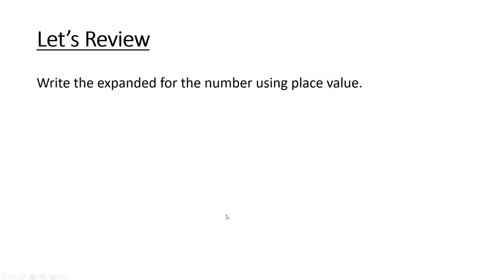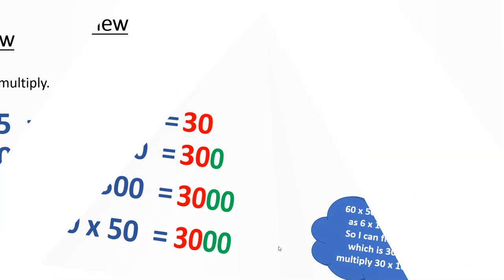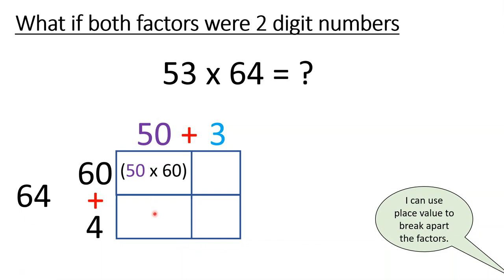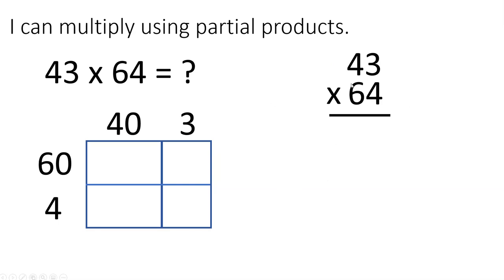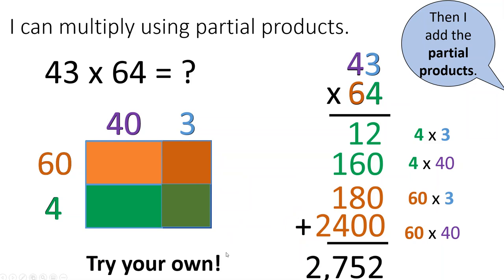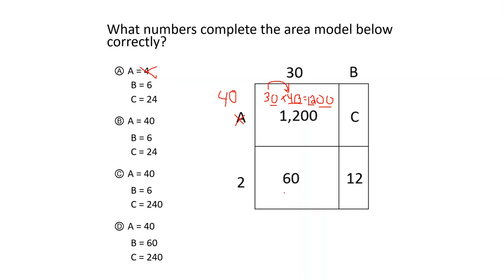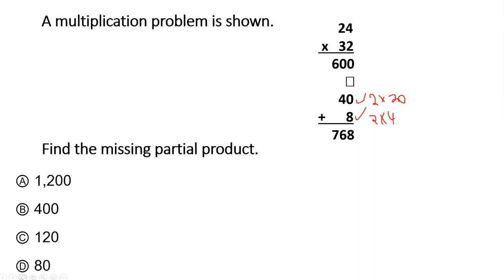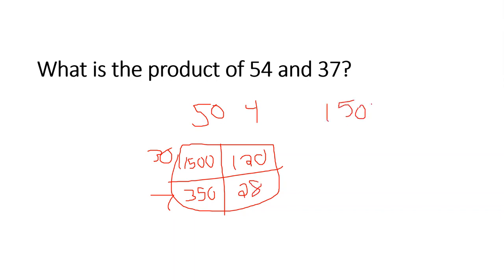FLVS Module 5 lesson 5 partial products and area model